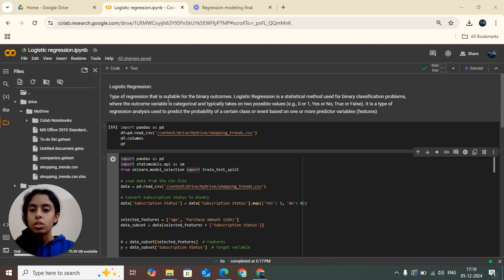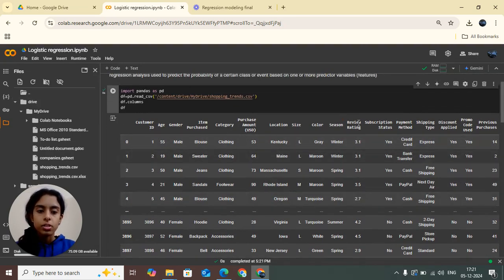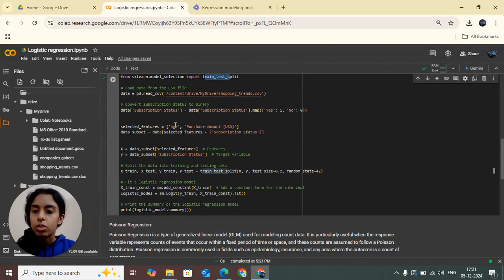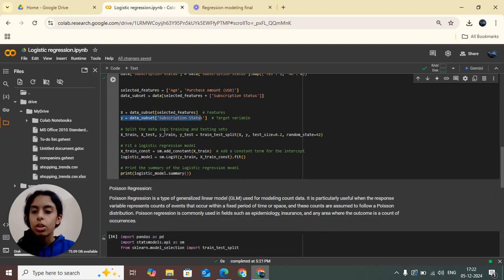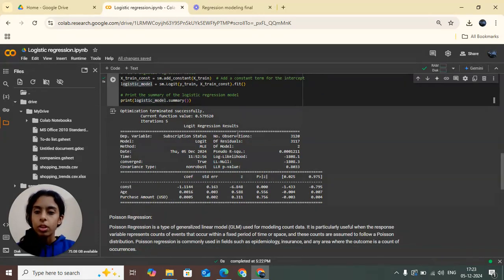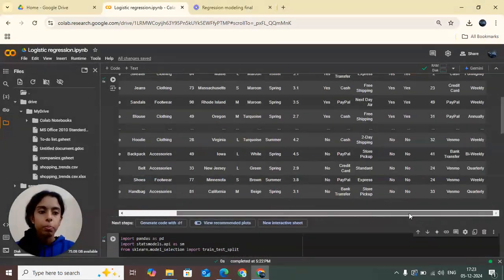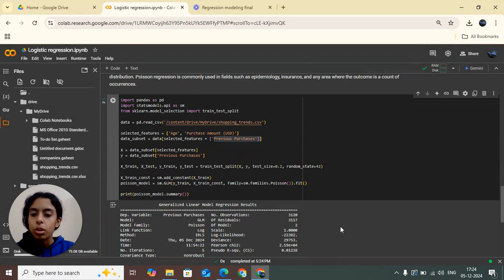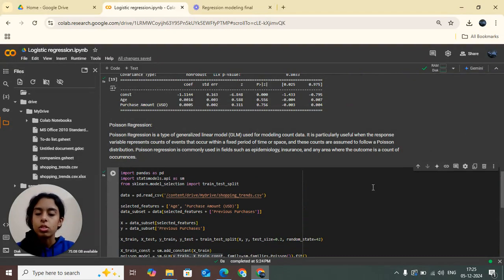Logistic Regression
Topics covered:

Poisson Regression.